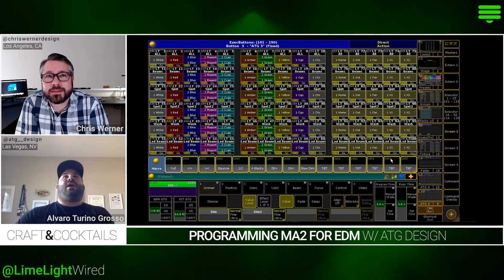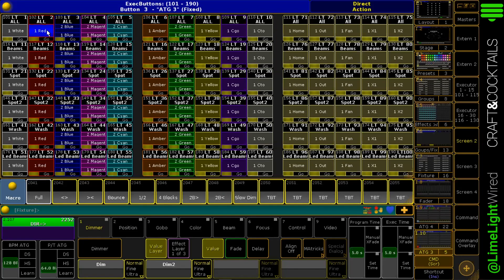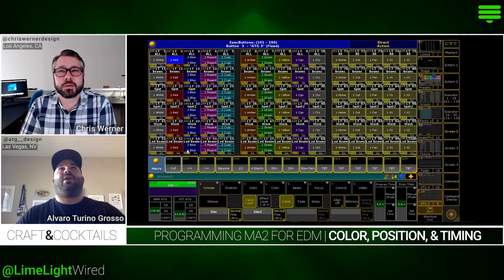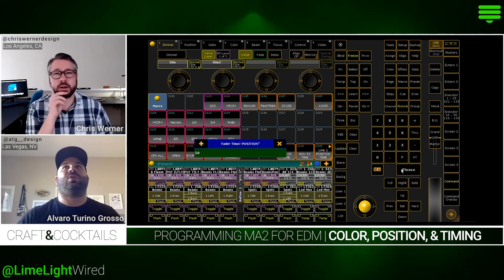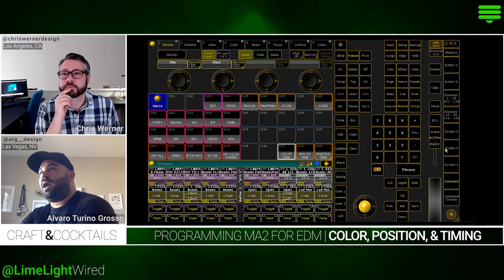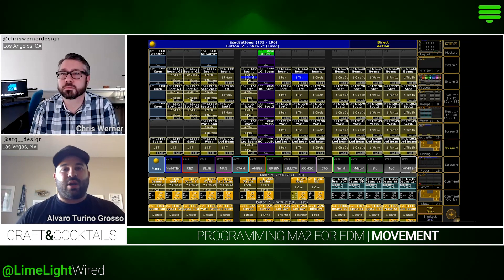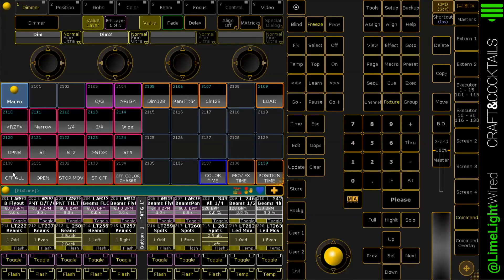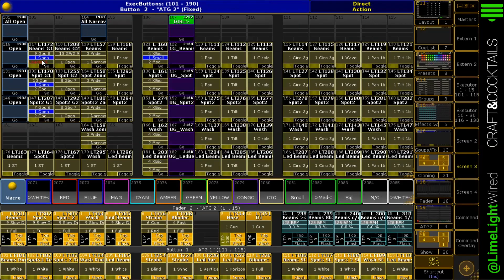Programming MA2 for EDM Festivals w/ ATG Design | Craft & Cocktails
Programming MA2 for EDM shows is often a losing battle because you have no clue what the DJ is going to do, or when they are going to do it. On Craft & Cocktails, powered by @LimeLightWired, experienced MA2 programmer & LD Alvaro Turino Grosso screen shares his ACTUAL MA2 showfile for a Park City, UT festival. He breaks down for us (over drinks, of course) a complete understanding of how to approach programming a showfile for GrandMA2 for live DJ/EDM performances.

Follow @ATG__design & @chriswernerdesign on Instagram!